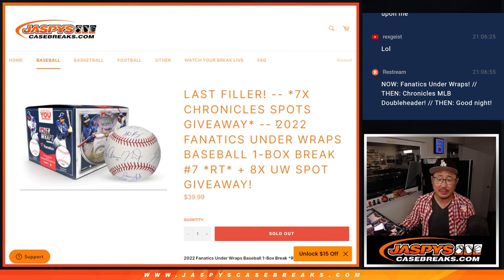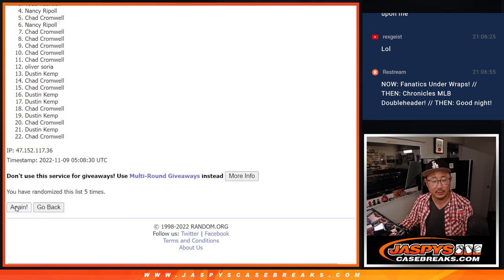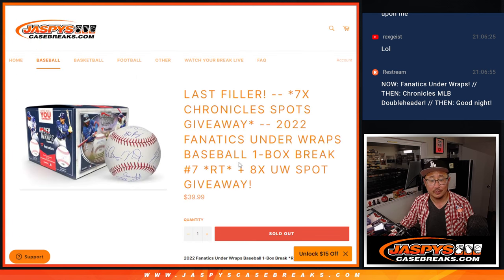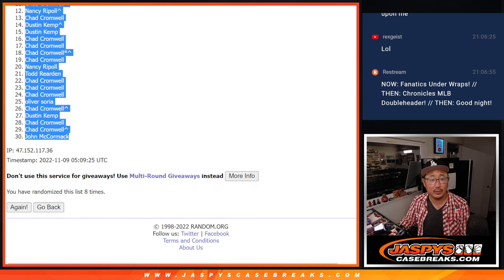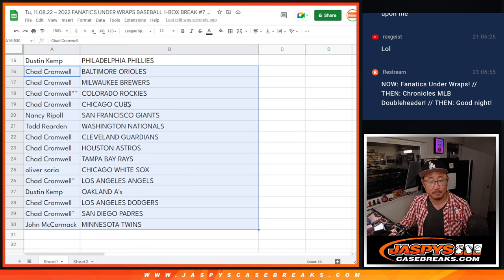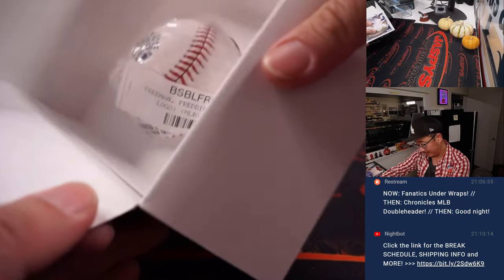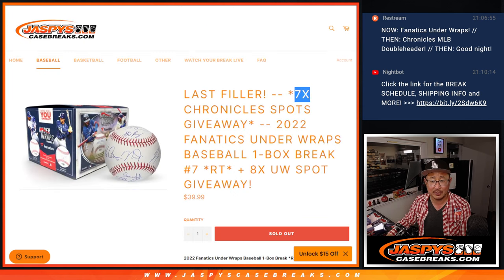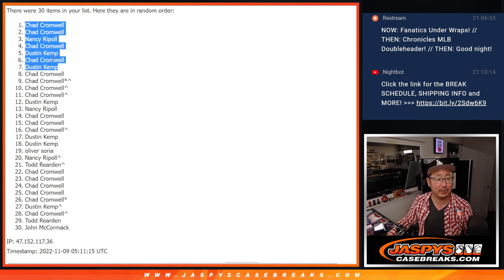Tu, 11.08.22 ~ 2022 FANATICS UNDER WRAPS BASEBALL 1-BOX BREAK #7 *RT*